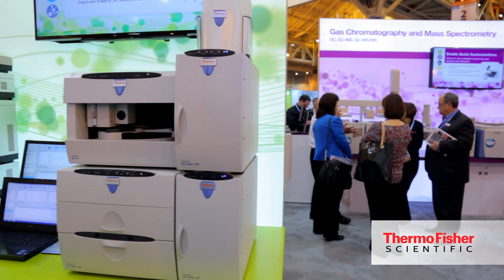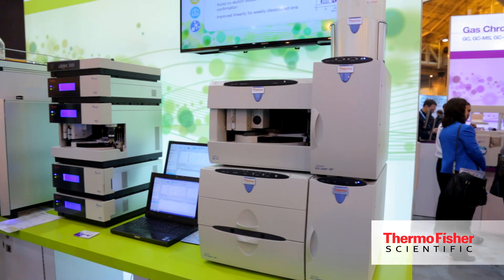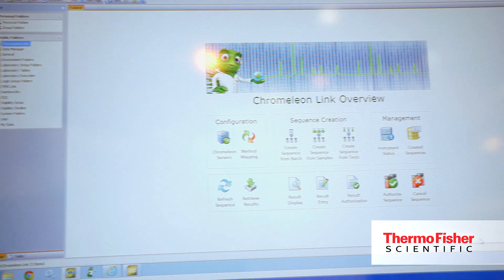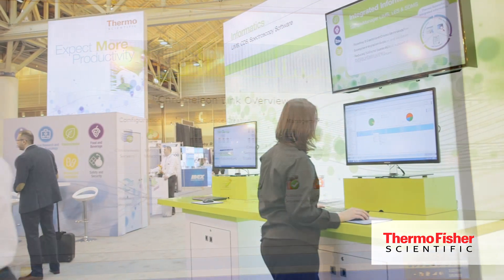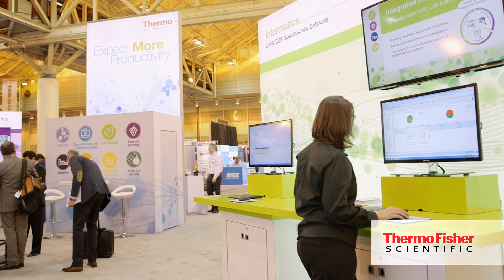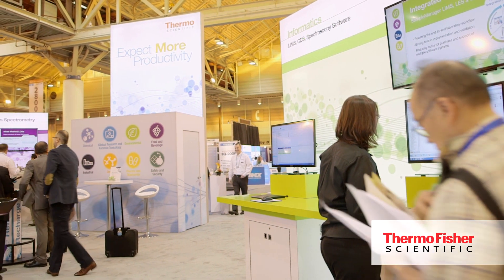Direct Carbohydrate Analysis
The Thermo Scientific Dionex ICS-5000+ with HPAE-PAD (high performance anion exchange chromatography pulsed amperometric detection) detects carbohydrates without labeling, eliminating the need to use harmful chemicals for derivitization. Instead, the ICS-5000+ performs a simple oxidation of a small amount of the carbohydrate so that it can be separated as anions. Not only is it much easier, it’s much higher resolution than older methods of carbohydrate separation and analysis.